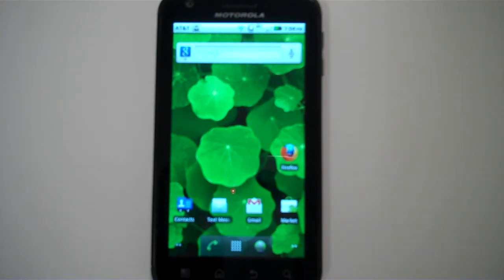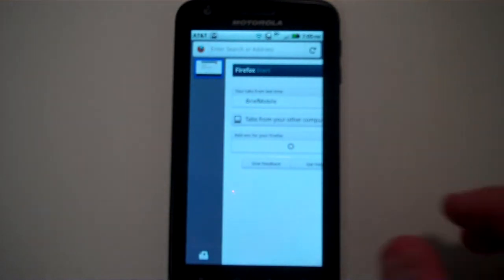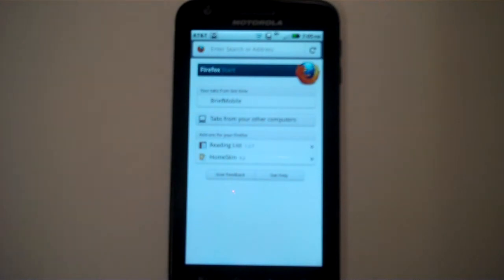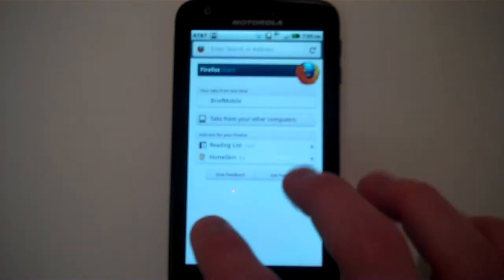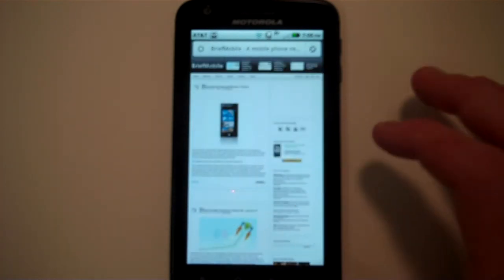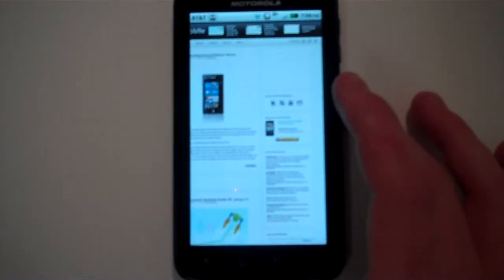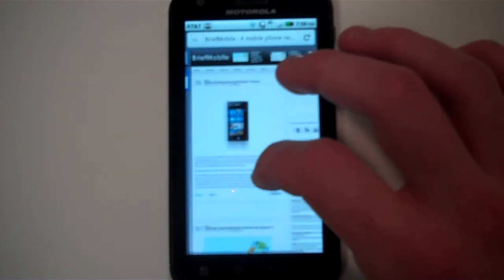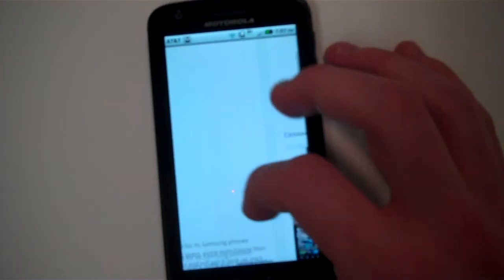Motorola Atrix 4G Running Firefox 4 Beta 5 on Android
Here's a short overview of the Firefox 4 Beta 5 release on Android. You can download the application from the Android Market.